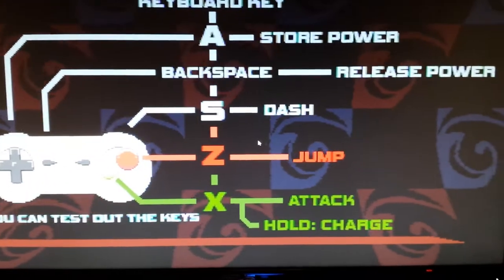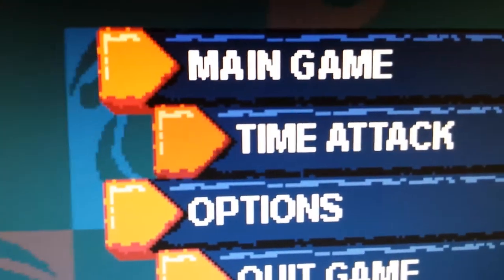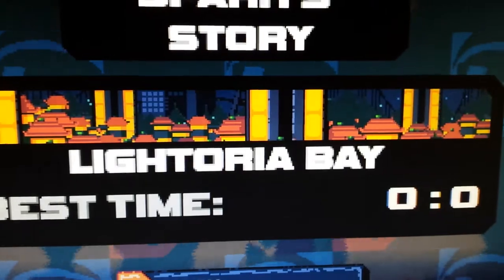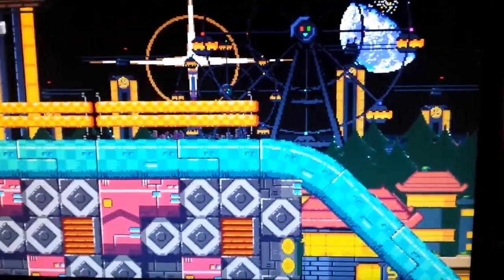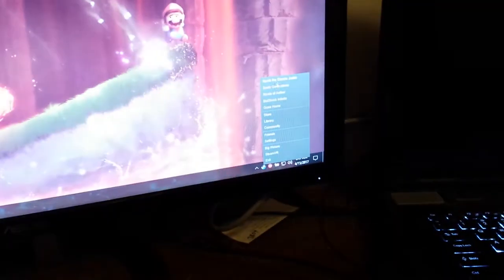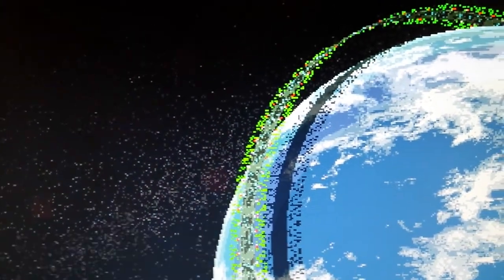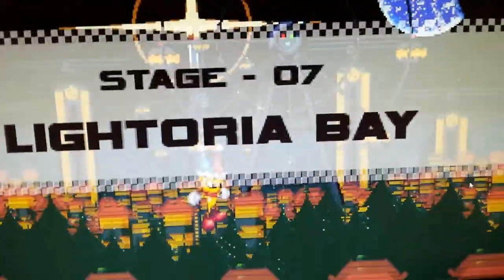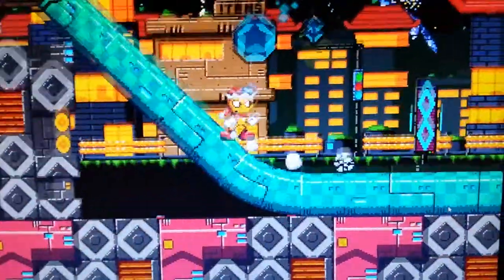Spark the Electric Jester: How to Fix Windows 10 Performance Issues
Having framerate problems with Spark the Electric Jester? You're probably experiencing controller input issues. Apologies for this video's lack of polish. It was made in a hurry so people have a solution ASAP.